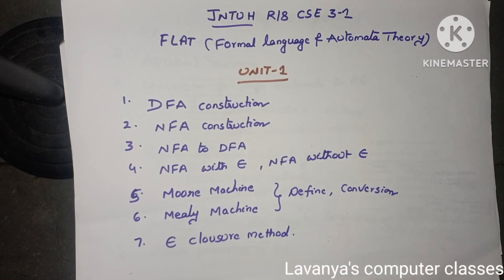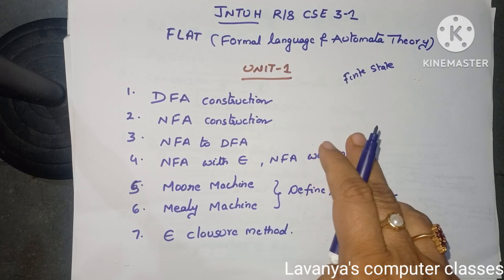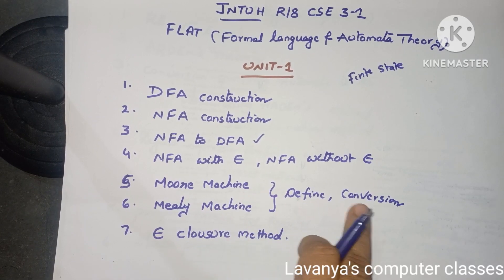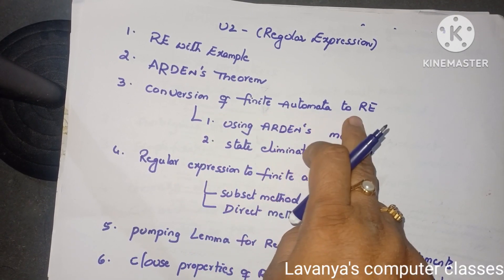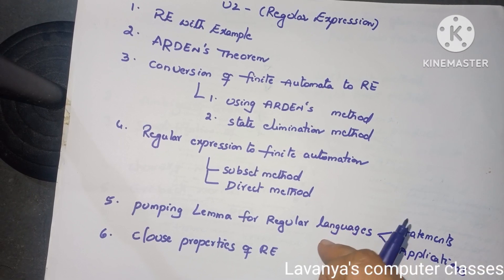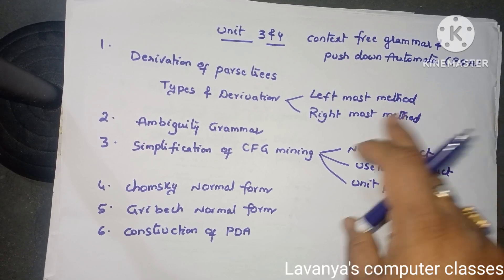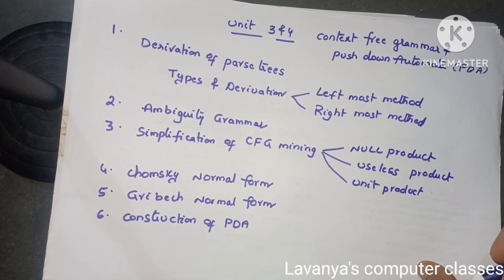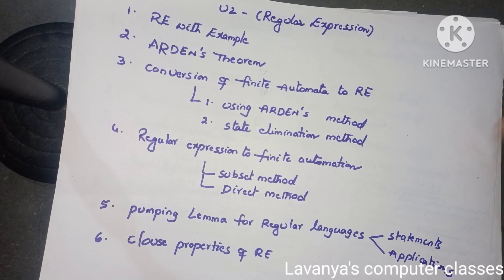JNTUH R18 CSE 3-1 FLAT unit wise important questions | Formal Language and automata Theory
cse3-1